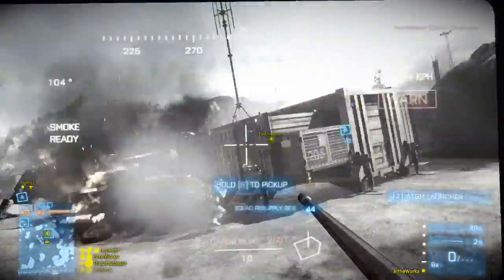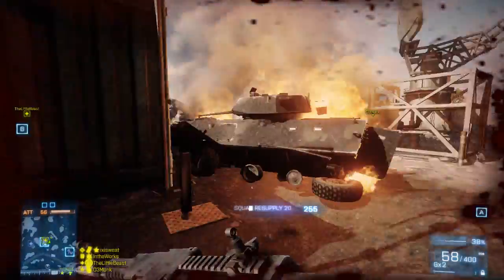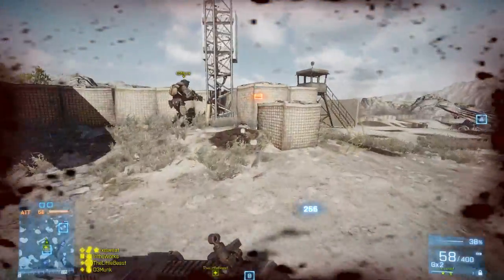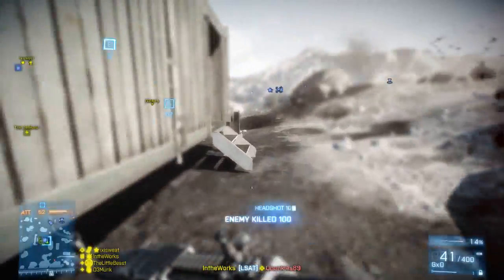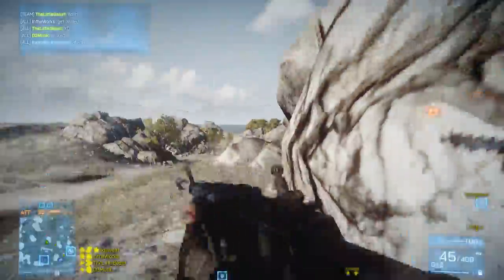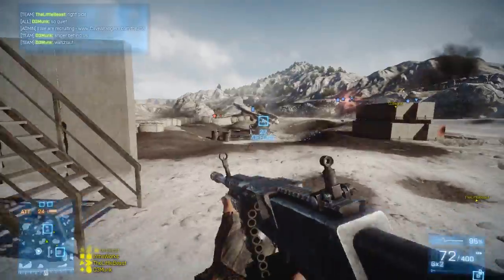BF3 LSAT LMG -- Where is its "place" in the game?